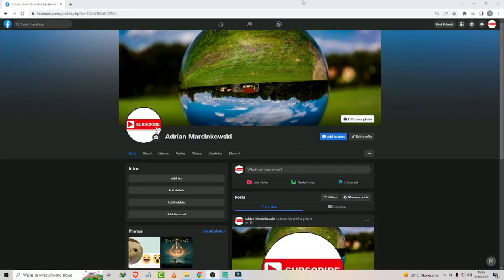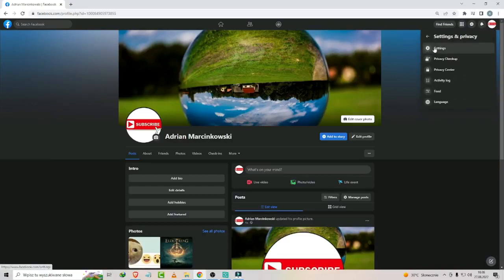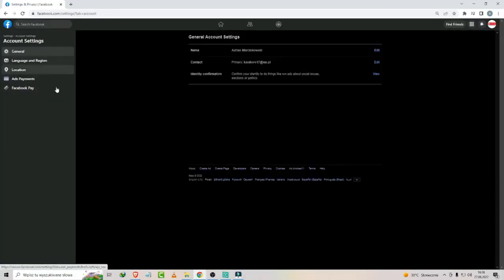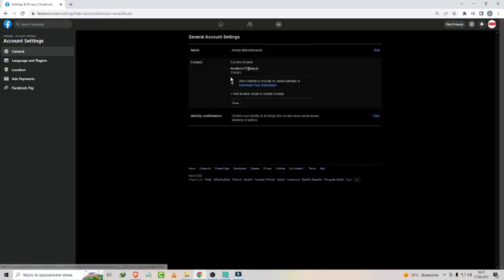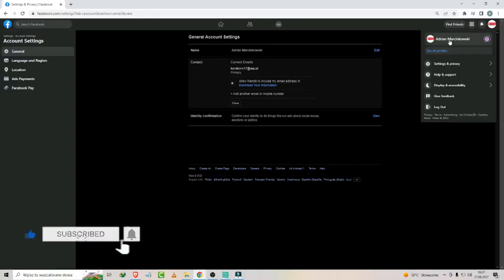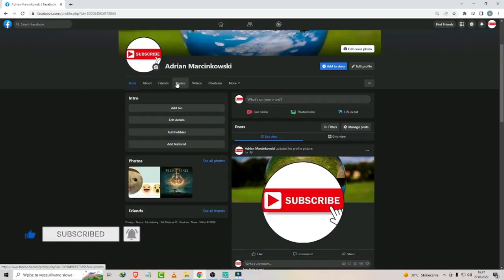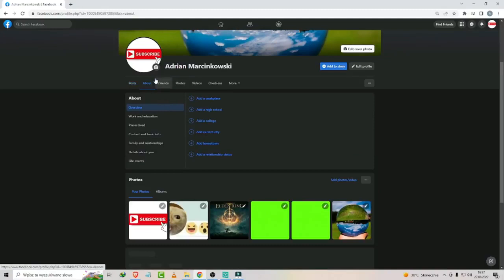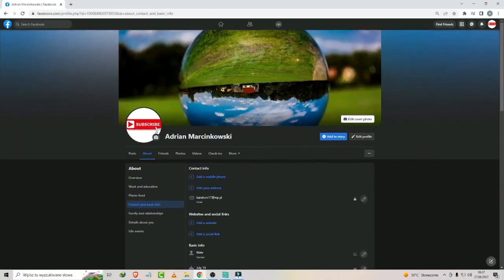How to Check E-mail on Facebook *Tutorial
Welcome , In this Tutorial I will show you How to Check E-mail on Facebook

E-mail#Facebook#Tutorial